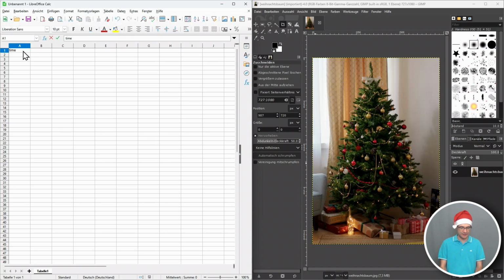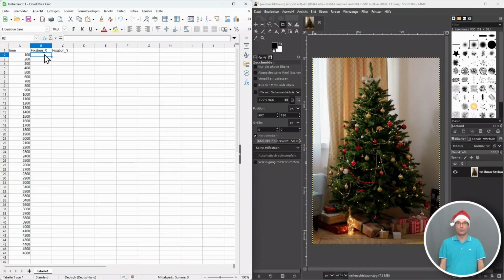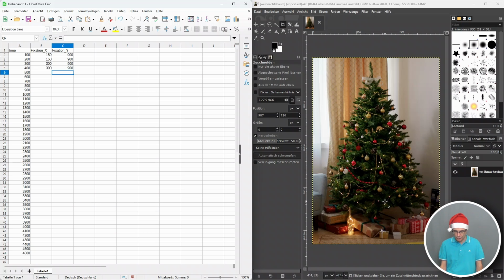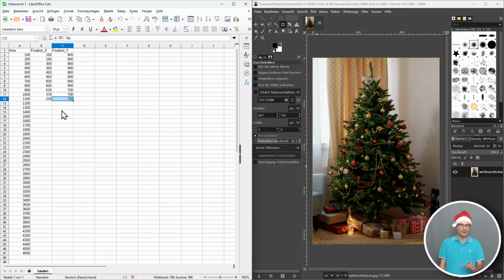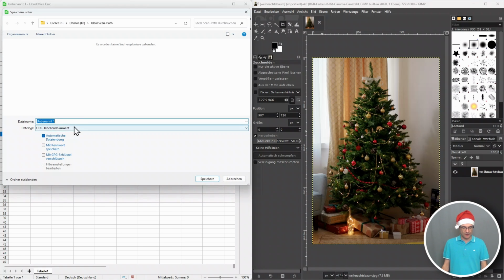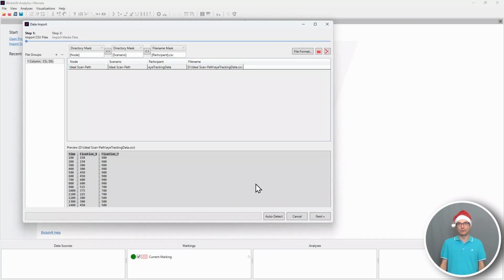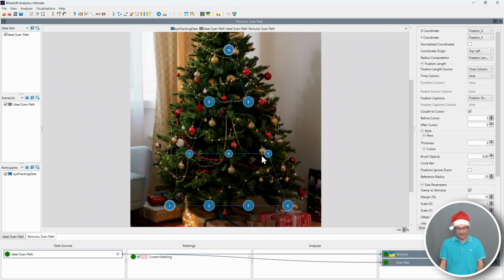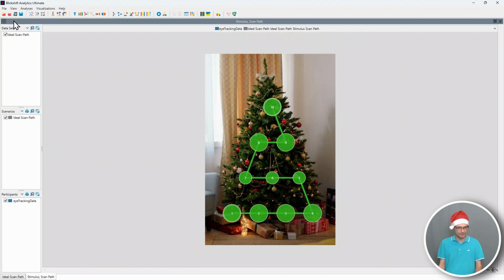How to set up an Ideal Scan Path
In this video we discuss the concept of ideal scan paths, how you can create and visualize them.

0:00 What is an ideal scan path?
0:44 How you can create data of a ideal scan path
5:31 Import of data
5:59 Visualization of the ideal scan path